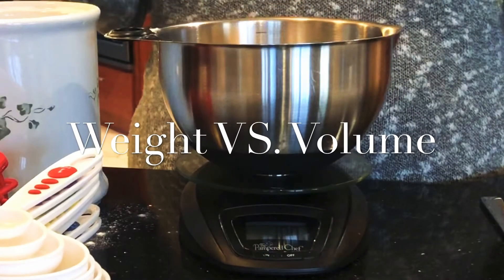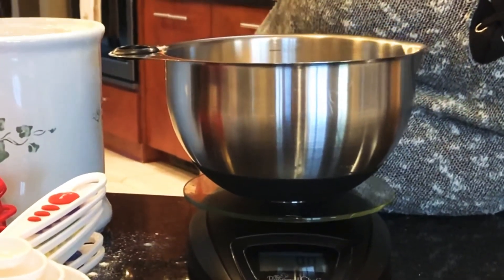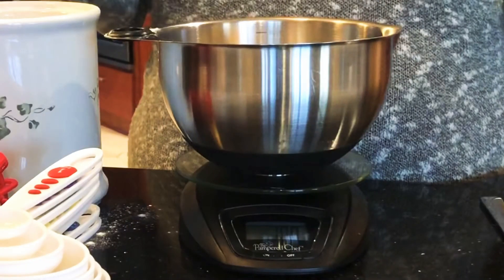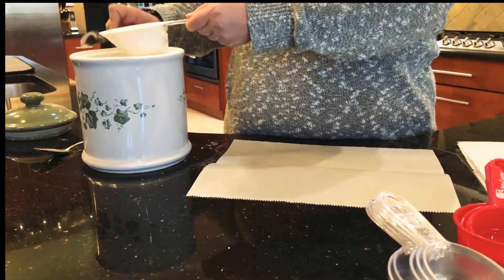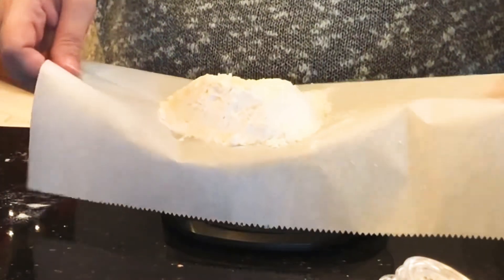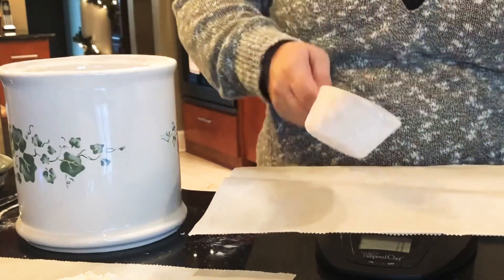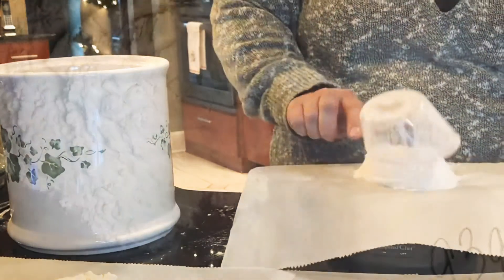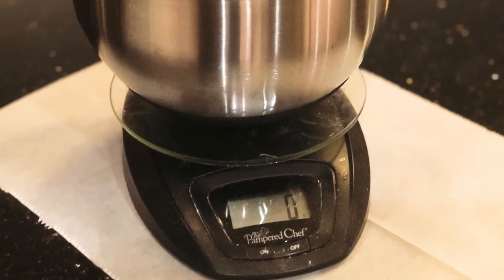Measuring by Weight vs. Volume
An experiment of measuring by weight (grams) versus by volume (cups/spoons). Which one is best for baking?